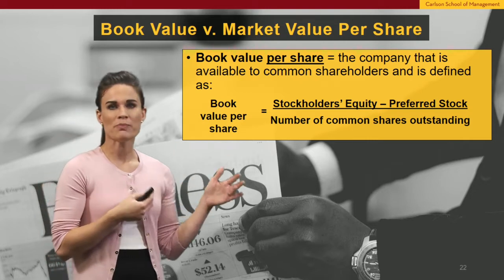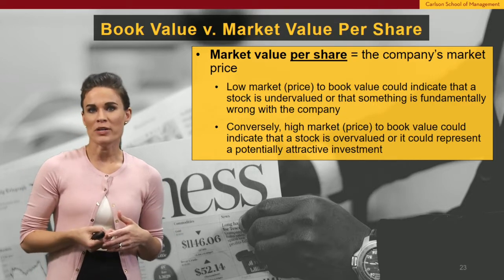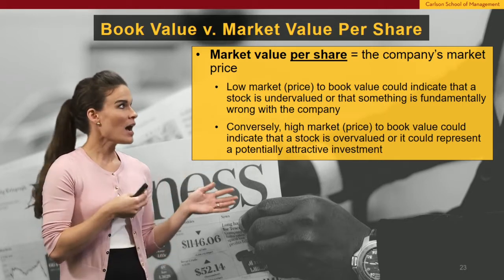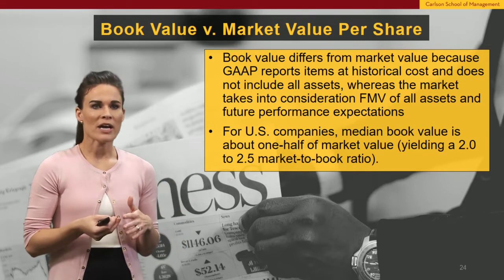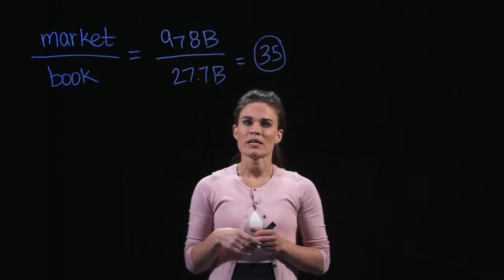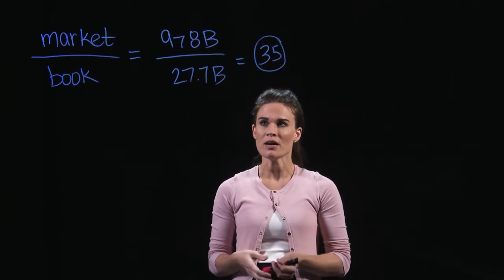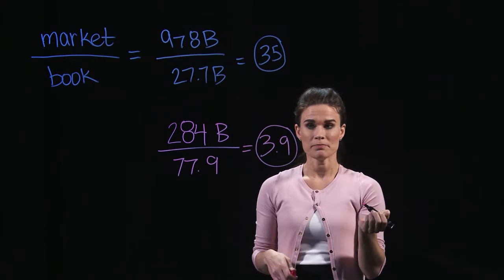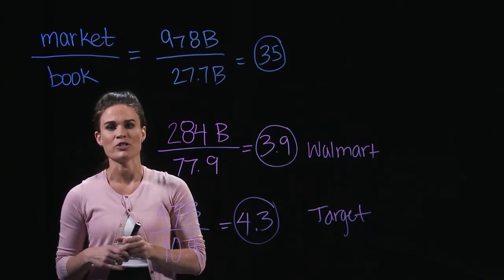7.6 Book v. Market Value Per Share